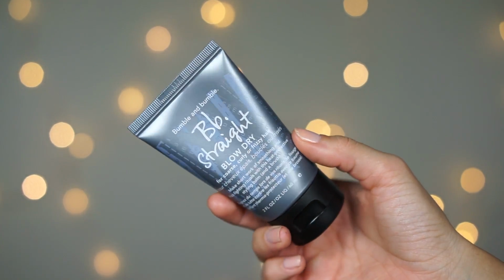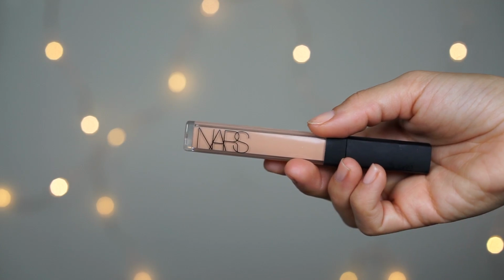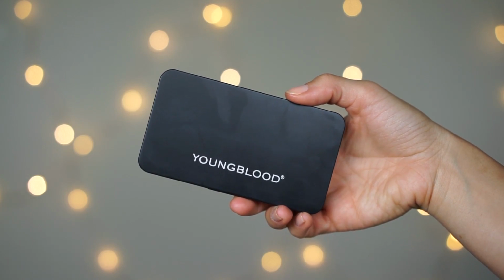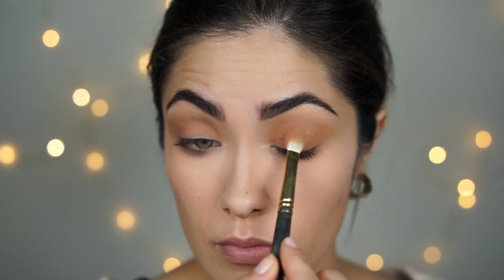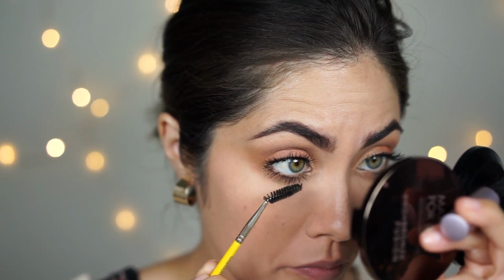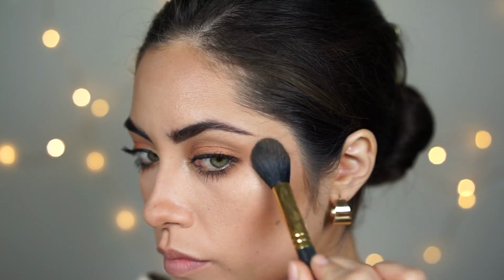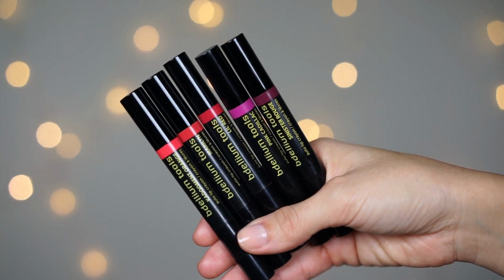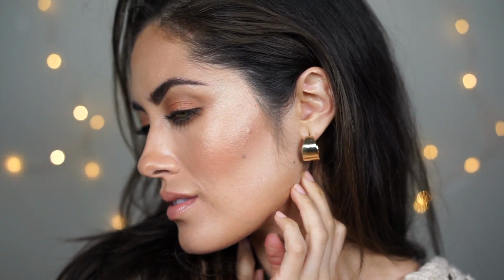Minimal + Simple Makeup and Hair | Melissa Alatorre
p.s.s Ok, so technically I used 10 products and 2 tools, I just noticed as I was listing the products… whoops!  Still less than the 20+ products I normally use though!

Best,

AS SEEN IN TUTORIAL⇣
NARS Pure Radiant Tinted Moisturizer – Groenland
NARS Radiant Creamy Concealer - Honey
Youngblood Brow Artiste - Dark
Too Faced Better Than Sex Mascara
Colour Pop Gel Liner – Swerve
MAC Mineralized Skin Finish powder – Light Plus
Makeup For Ever Pro Bronze Fusion – 20M
Anastasia Beverly Hills Illuminator – So Hollywood
Milani Baked Bronzer - 04 GLOW
Anastasia Beverly Hills lipgloss – Undressed
Bdellium Auto Lip Crayon
Urban Decay 24/7 Glide On Lippencil

TOOLS⇣
Smith Cosmetics
No. 235 (eyes)
No. 112 (contour, blush, highlight and powder)

PRODUCTION⇣
Filmed by me {Melissa Alatorre} using a Sony a7r
Edited by me {Melissa Alatorre} using iMovie